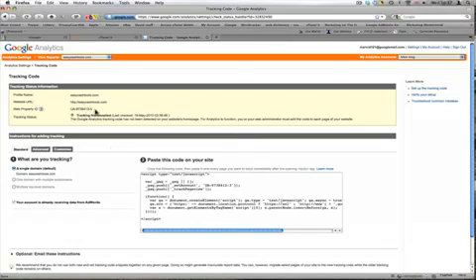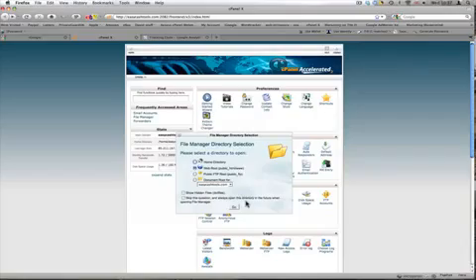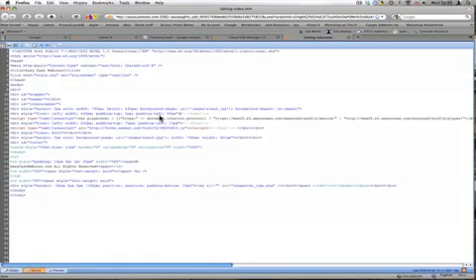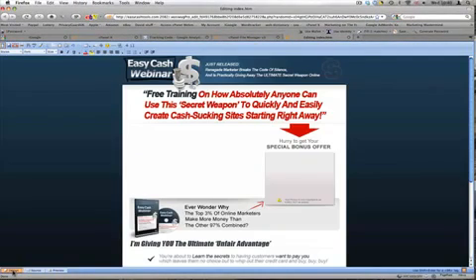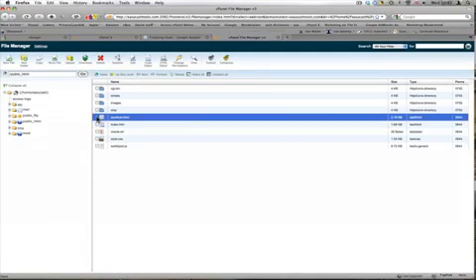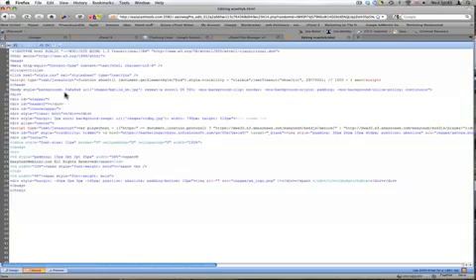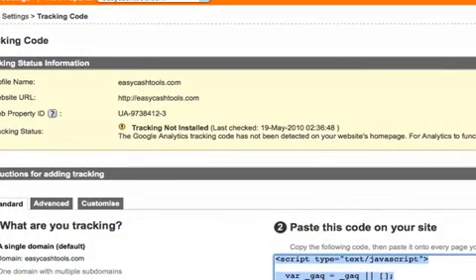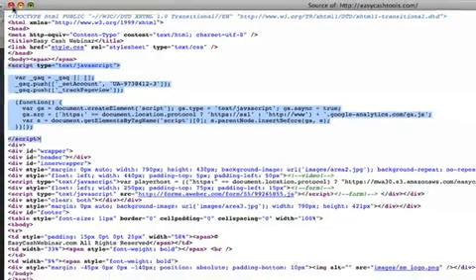Entregate google analytics through cPanel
Google Analytics is a site traffic monitoring system developed and maintained by Google. Analytics works by adding a few lines of JavaScript code to all of the pages on your site, and then reports each hit to Google's analytics server, where you can view detailed graphs and statistics, and see trends in site traffic.